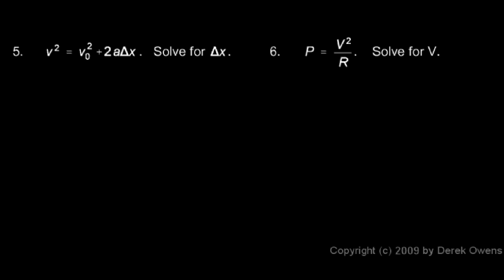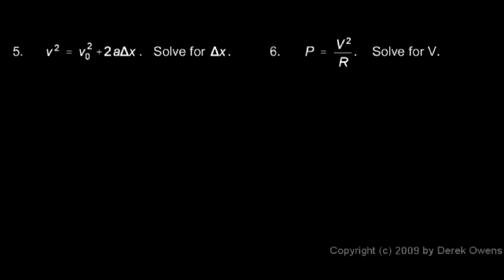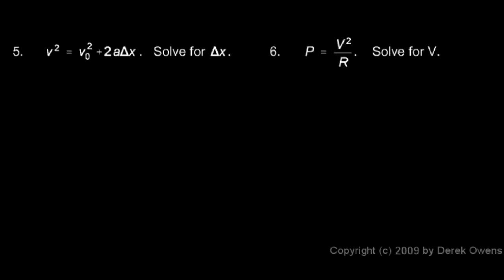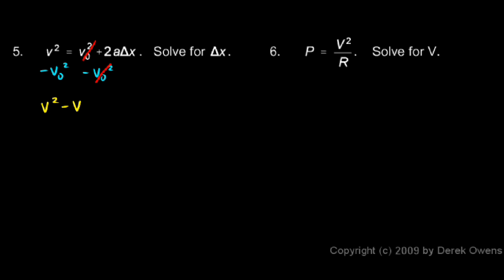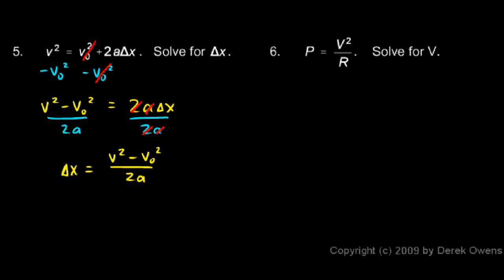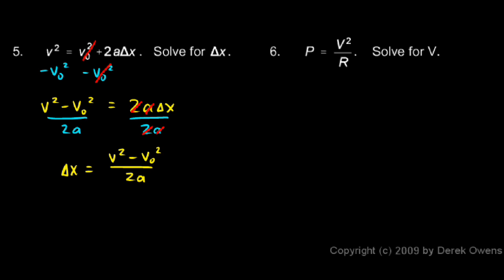Algebra Review 13.3 - Formulas